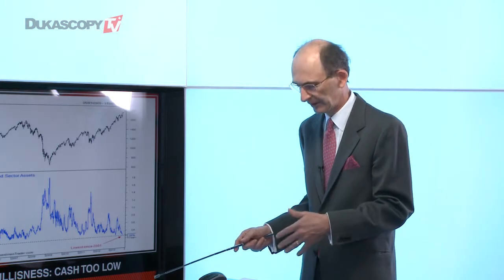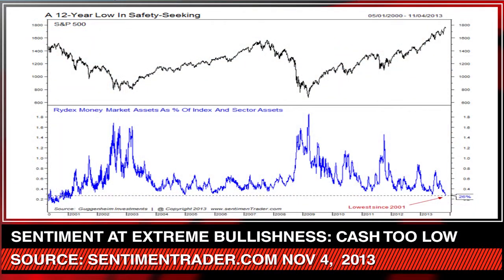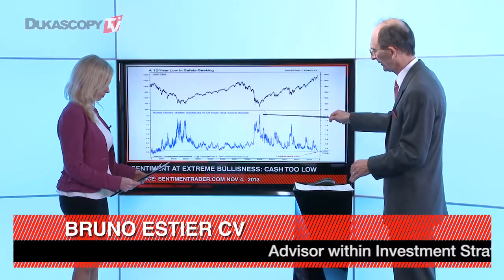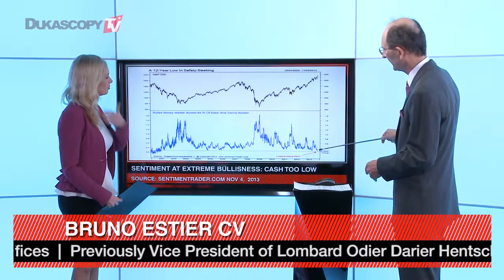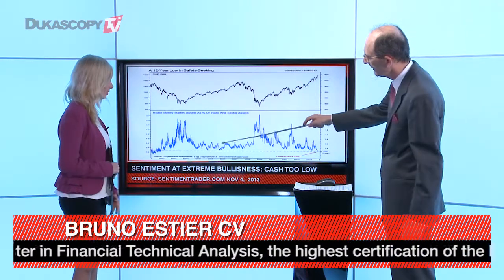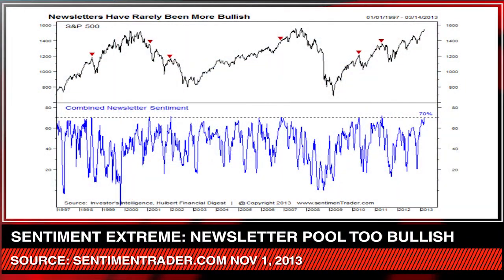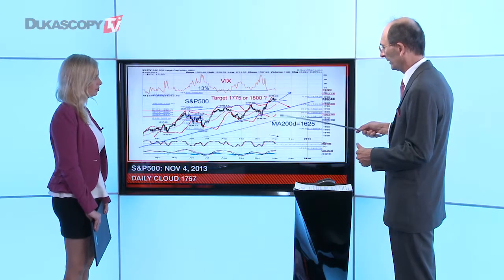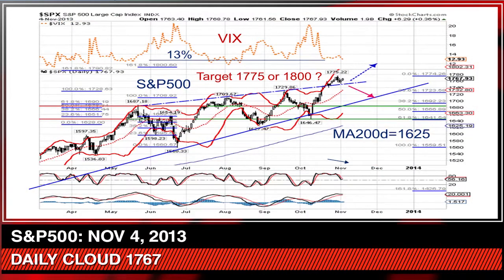Bruno Estier on the USD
Can the US$ index rebound affect the infatigable rise of US equity? Bruno Estier, Independent Market Strategist.